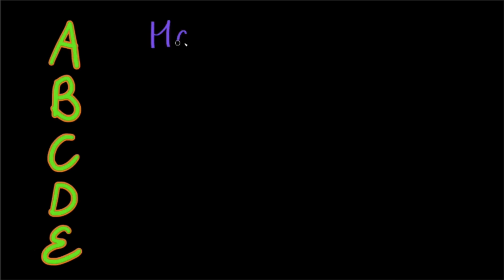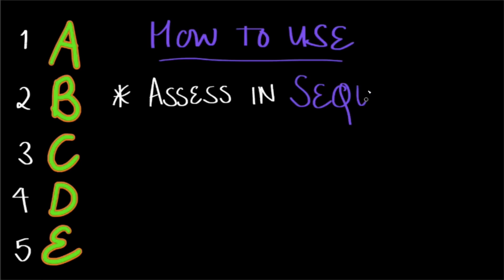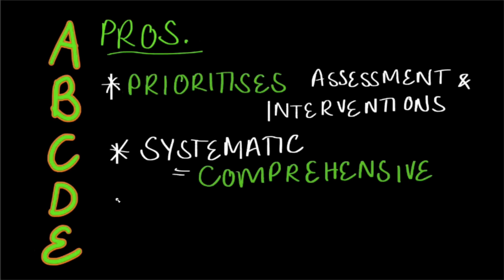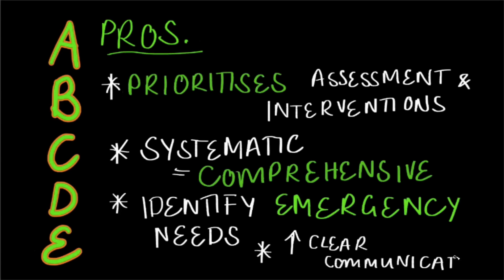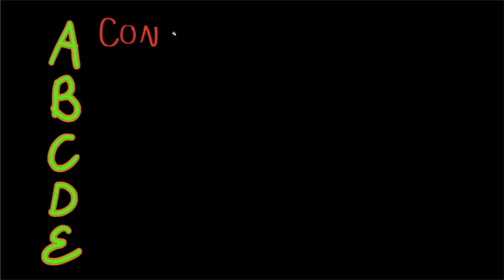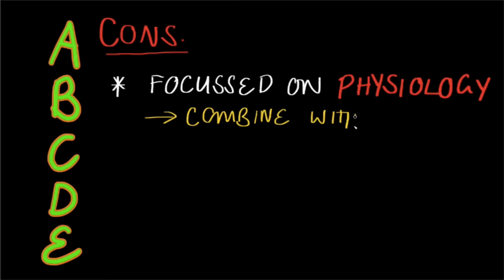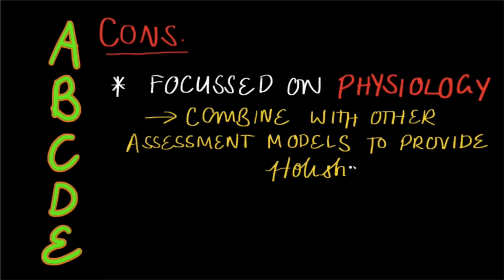ABCDE Assessment | in Short | NURSING THEORY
ABCDE is a nursing assessment tool, recommended by the Resuscitation Council Guidelines for use in acute care.

In short videos are quick summaries of concepts and their application to nursing.